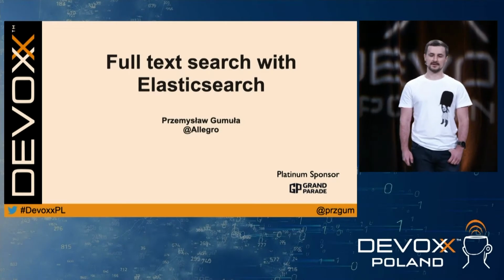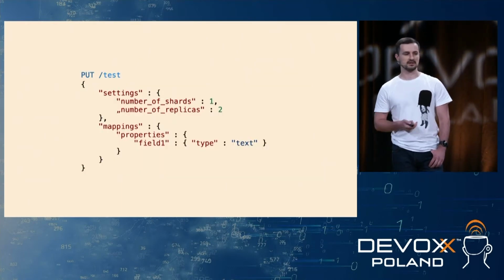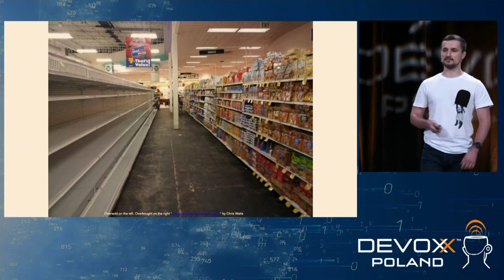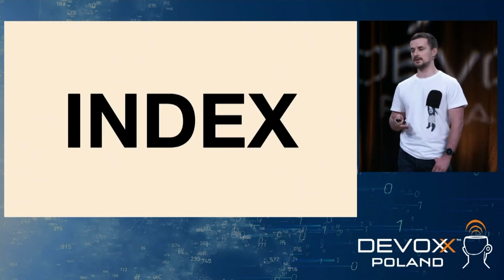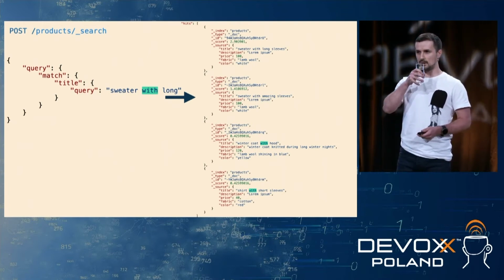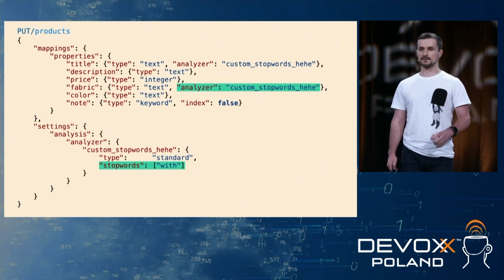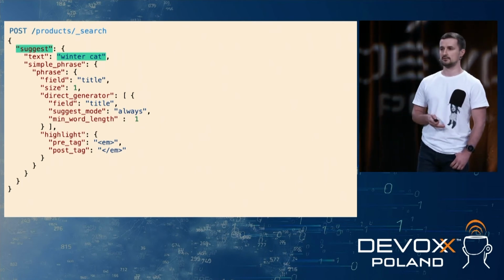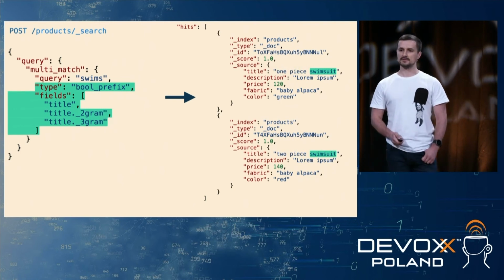Full text search with Elasticsearch • Przemysław Gumuła • Devoxx Poland 2021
There are a few areas out there where you can’t afford to have a website without a search bar. But do we have to create the search engine from scratch? In most cases the more reasonable thing to do is learn how to use one of the tried and tested open source projects. For instance Elasticsearch, an established player in the search game. During the presentation I will provide necessary technical background, explain how to use it and show a couple of tricks to help make the search experience on your website a delight for the user. I'm focusing on full text search, the most direct form of experience. You will get to know what an inverted index is, how to query an existing index and how to configure it so that users can easily find what they're looking for.

Przemysław is a software engineer at Allegro, the largest e-commerce platform in East-Central Europe. Loves backend development, but tends to go out of his comfort zones into big data and frontend worlds. Focuses on Java and other JVM languages. Fan of obstacle course racing.